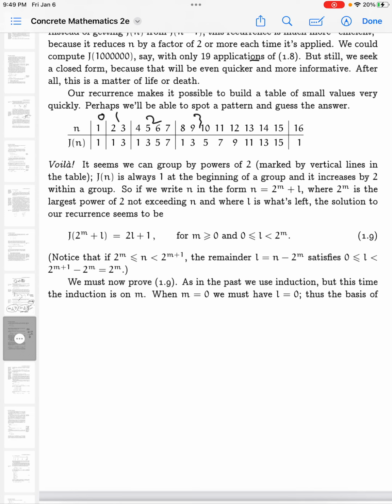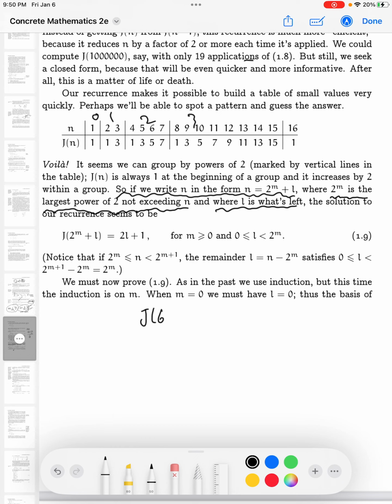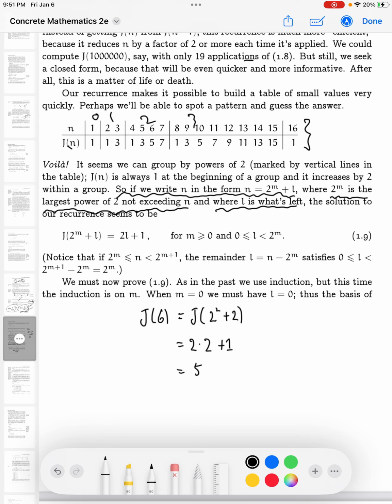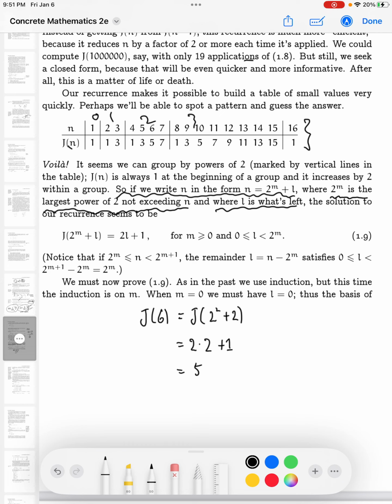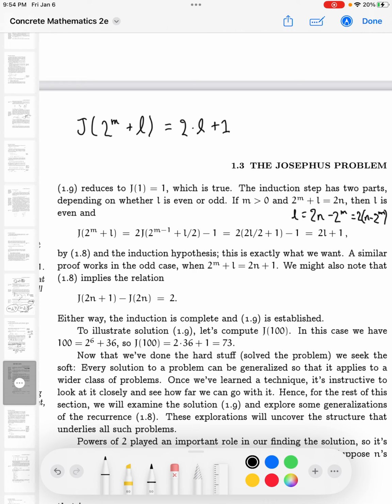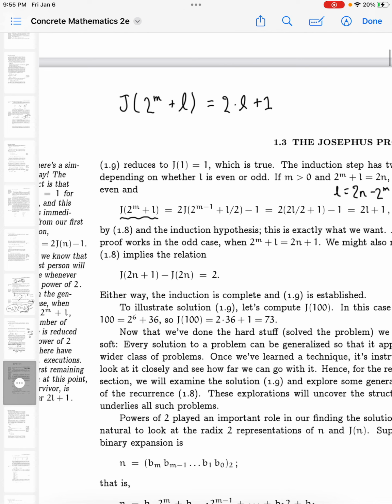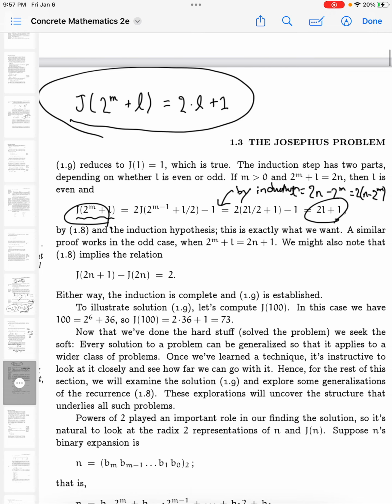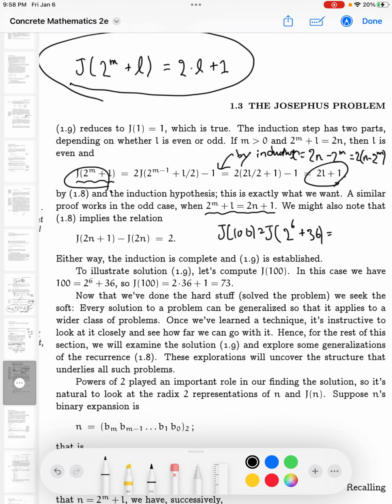Little more deep dive into Josephus Problem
Reading Concrete Mathematics